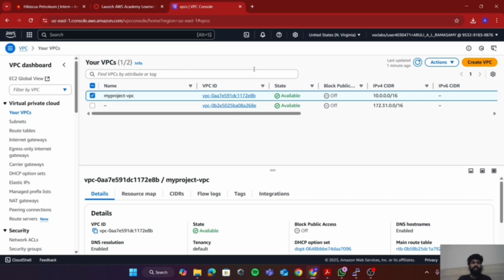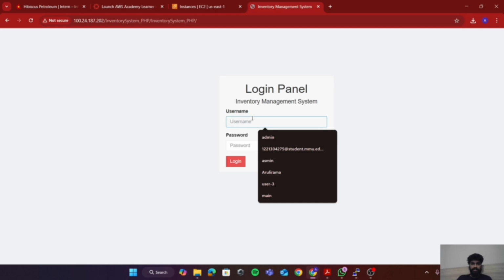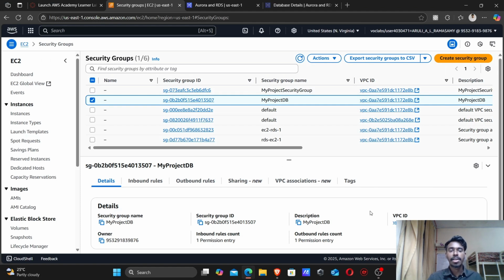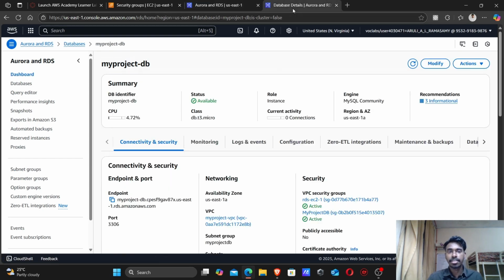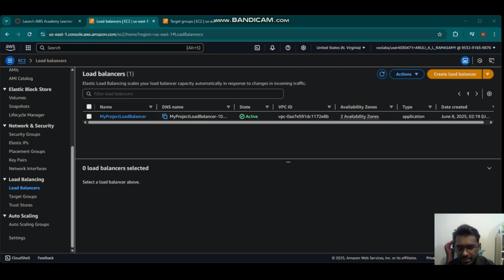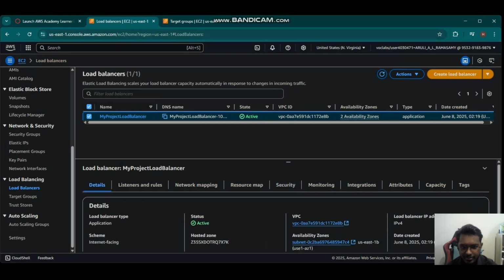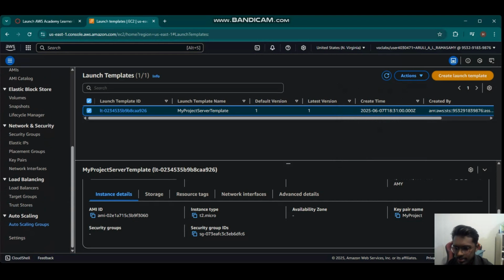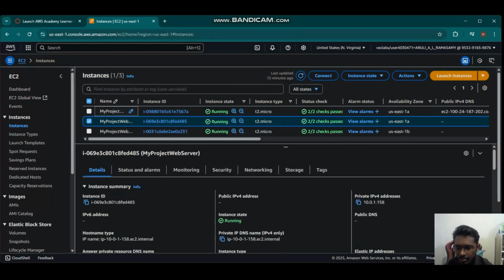TCC6313 CLOUD COMPUTING | PROJECT | GROUP SEESEE | PRESENTATION VIDEO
GROUP MEMBERS :
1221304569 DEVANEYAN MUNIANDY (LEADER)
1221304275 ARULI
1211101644 HARESH GOBI A/L GOPALAKRISHNAN